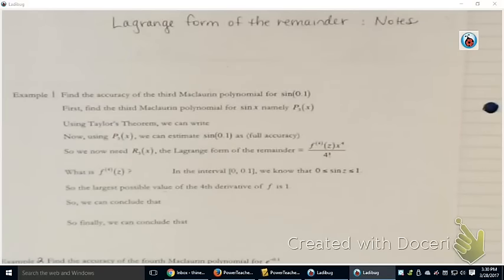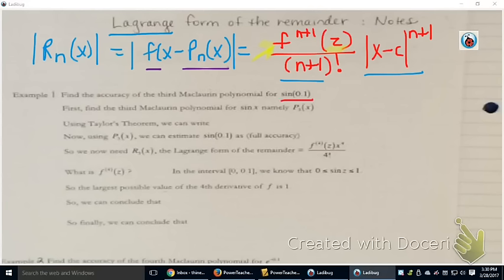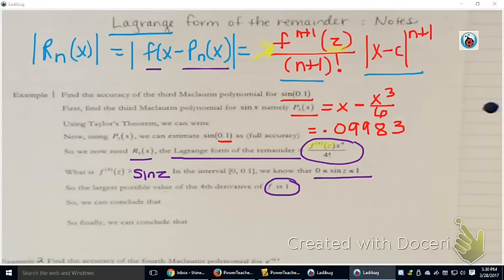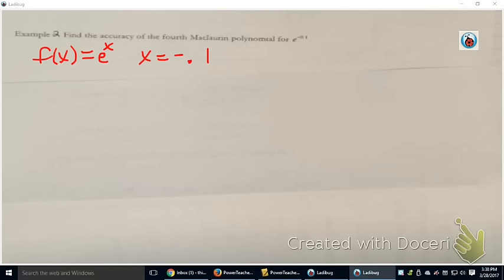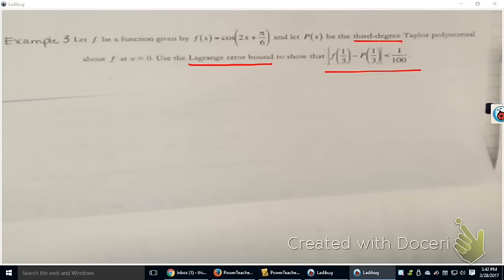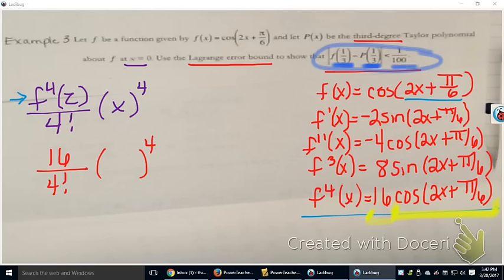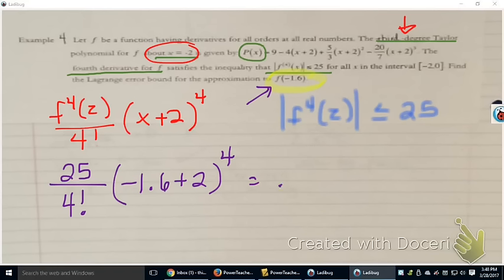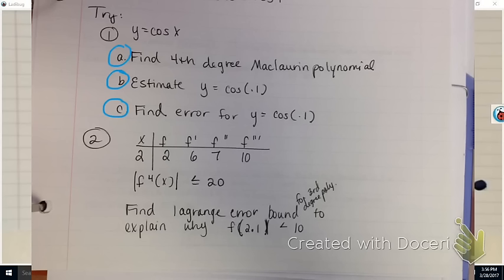Lagrange form of the remainder